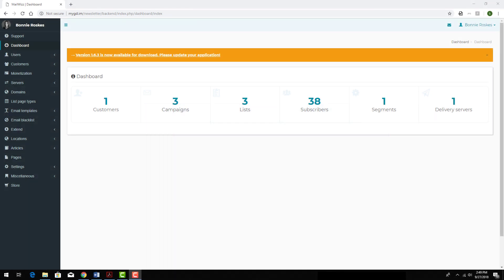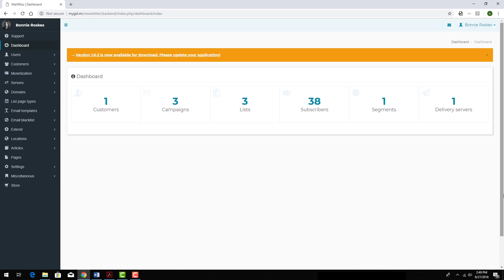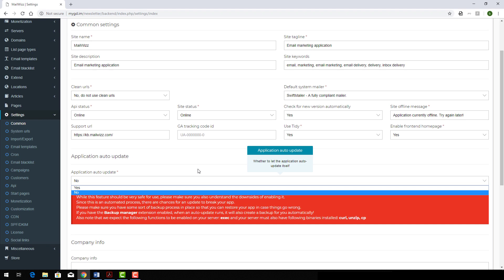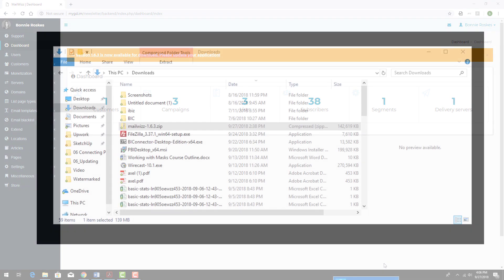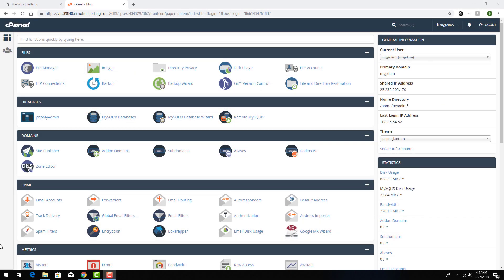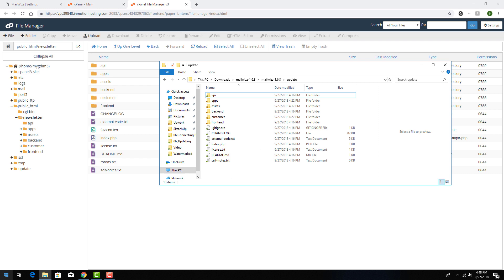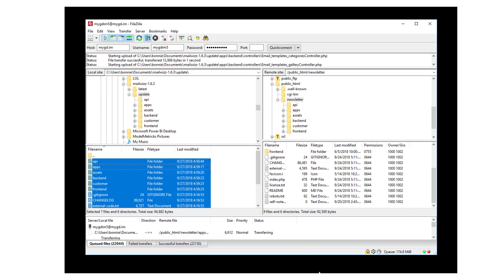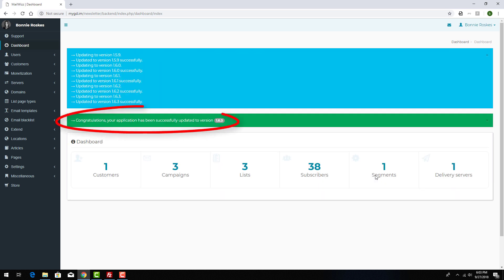MailWizz - Update your MailWizz app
This video shows how easy is to update MailWizz